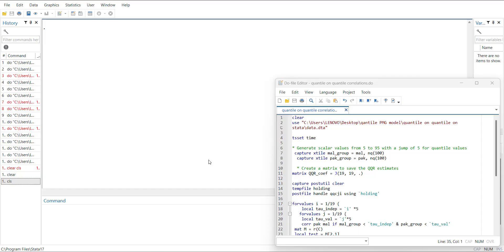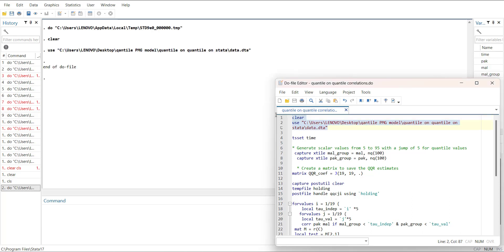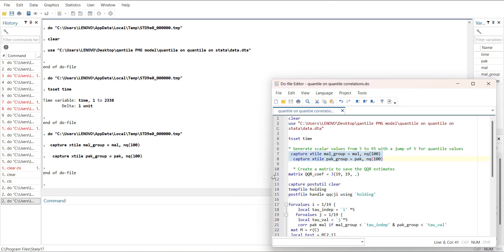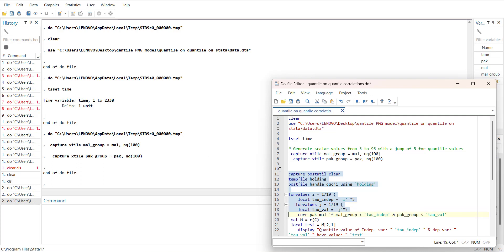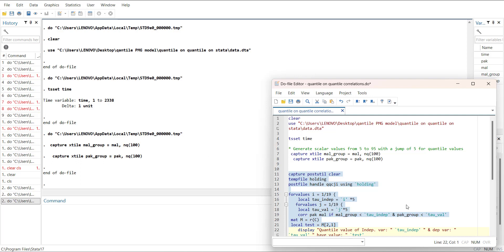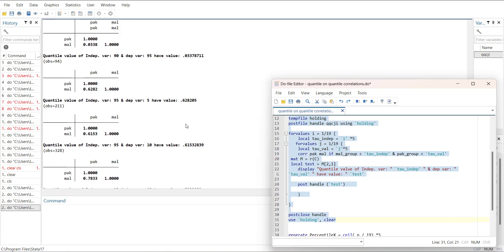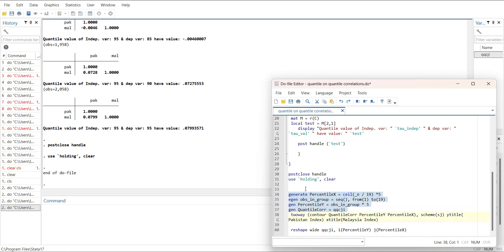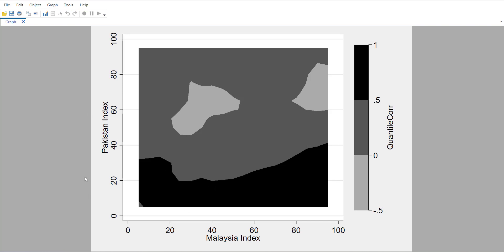Stata- Plotting the Quantile-on-Quantile Correlation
This video explores the process of generating quantile on quantile associations and then plotting it via contour plot in STATA. It will help in confirming the presence of distribution heterogeneous correlations prior to estimating quantile on quantile regression.

This video Cover: Stata- Plotting the Quantile-on-Quantile Correlation